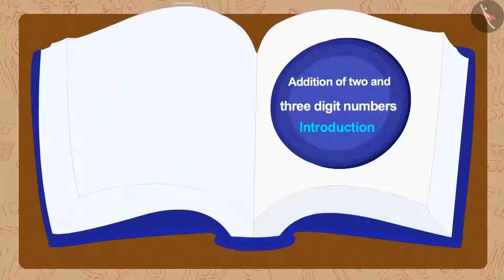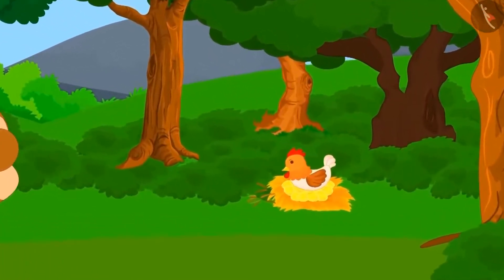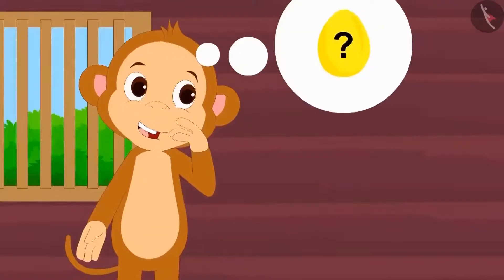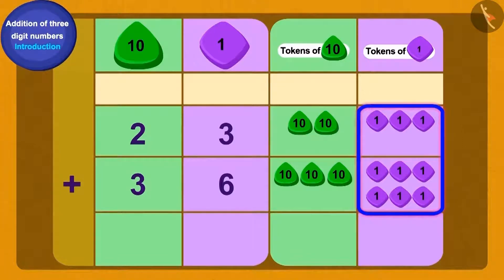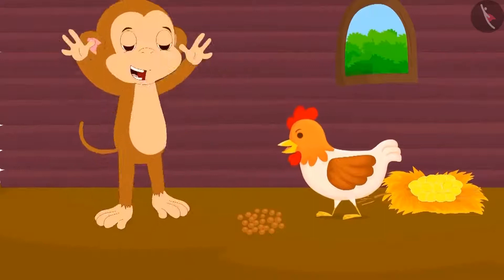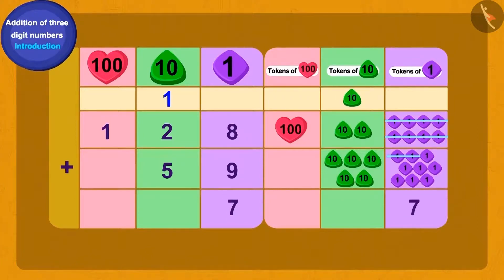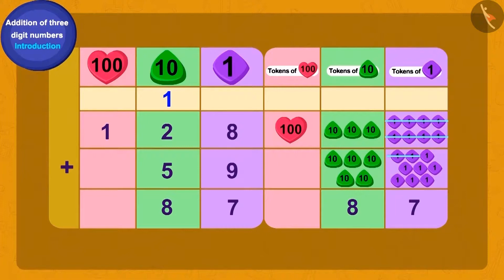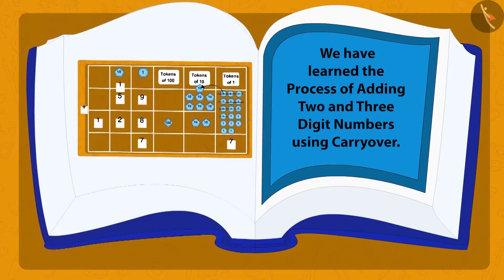Class - 3 Maths Chapter - 3 "Give and Take" (part 3) cbse ncert english medium